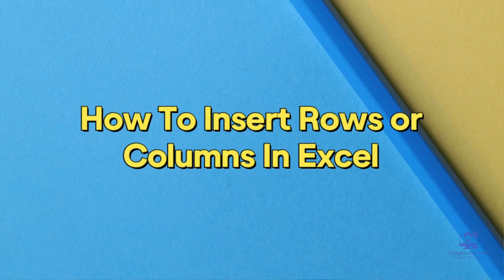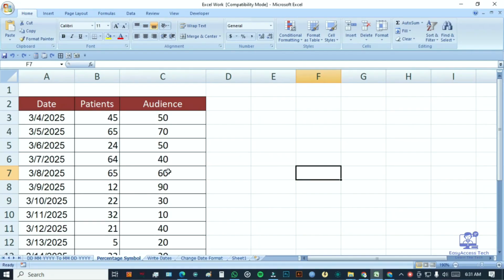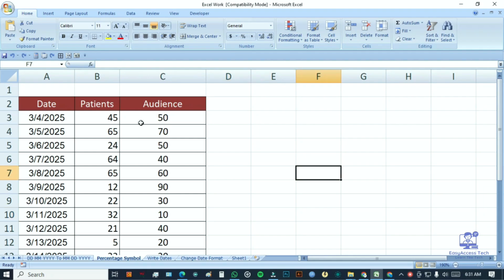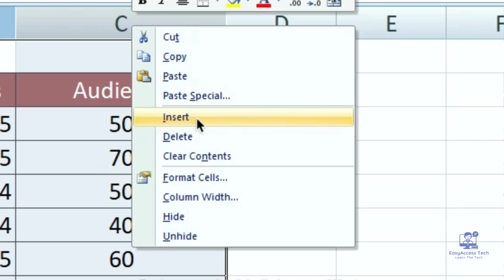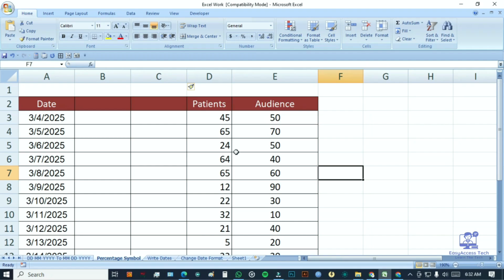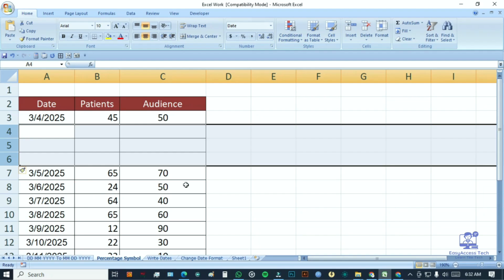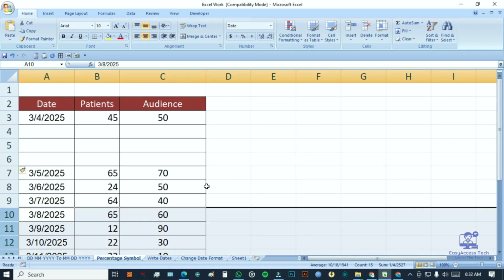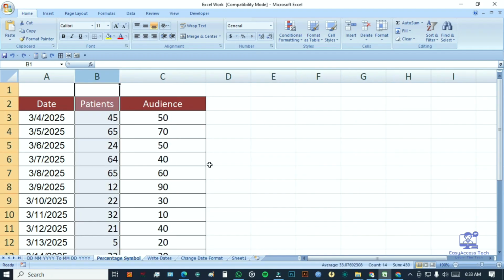How To Insert Rows or Columns In Excel - Easy Guide